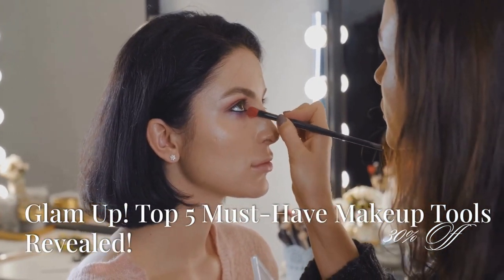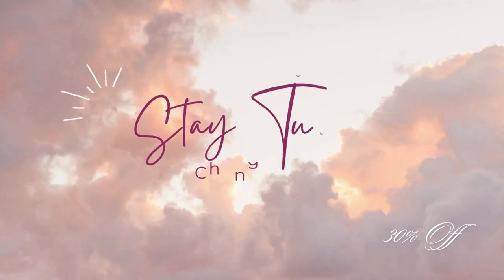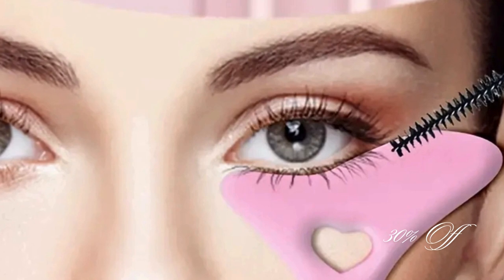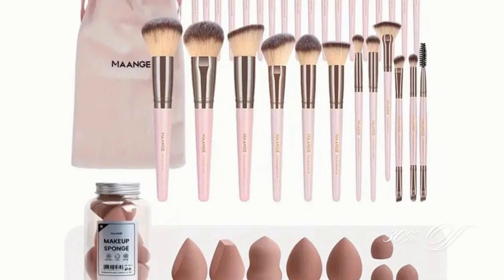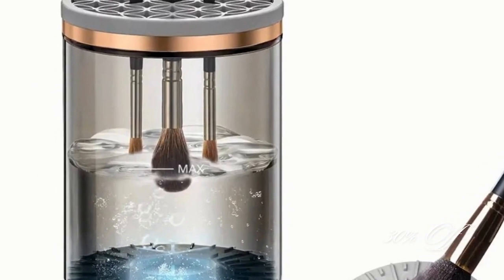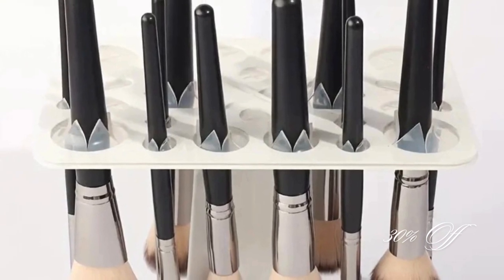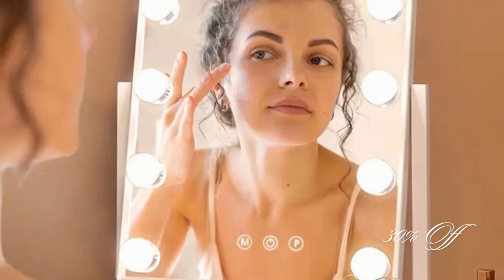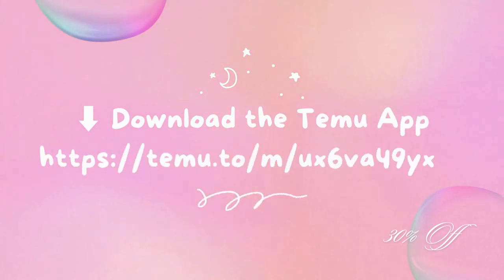Glam It Up! Top 5 Temu Make-Up Tools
Ready to elevate your makeup game? In this video, we reveal the top 5 must-have makeup tools from Temu that every beauty enthusiast needs! From a versatile brush set and efficient brush cleaner to a sleek makeup mirror, we've got you covered. Tune in to discover how these tools can transform your beauty routine and make you feel glamorous every day.

💅These makeup tools from @shoptemu should be on the must-have list for anyone who loves makeup!💃
to download the Temu app and search my code 【ach344060】to get an exclusive discount.

3-in-1 Silicone Eye Makeup Stencil: Perfect Winged Liner & Brow, Reusable Tool for Easy, Smoky & Symmetrical Looks - $1.28

30pcs Professional Makeup Brush Set & 14pcs Makeup Sponge Puff Set, Makeup Tools With Soft Fiber For Easy Carrying, Brush Set For Travel - $17.98

3-in-1 Electric Makeup Brush Cleaner - Quick Drying Stand, Automatic Cleansing - For Hygienic Beauty Tools, Jet-Stream Technology - $4.59

Makeup Brushes Drying Rack, 14/26 Hole Makeup Brush Dryer Holder, Makeup Brush Dryer Stand Brush Holder Stand For Makeup Artist Nail Brushes For Makeup Lovers - $3.28 for 14 holes, $5.48 for 26 holes

Breathtaking Glamour: Hollywood- Inspired LED Makeup Mirror with 12 Adjustable Bulbs, Full-Spectrum 360° Rotating Design, 3 Customizable Light Modes, and Smart Touch Control - $30.55